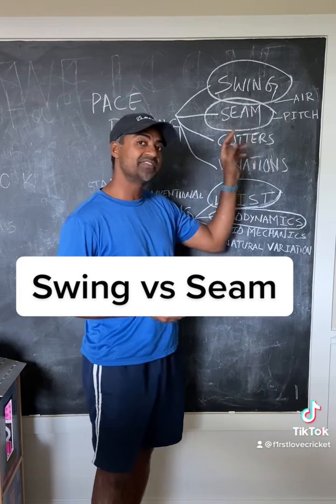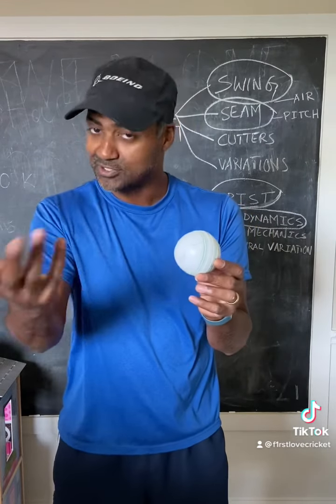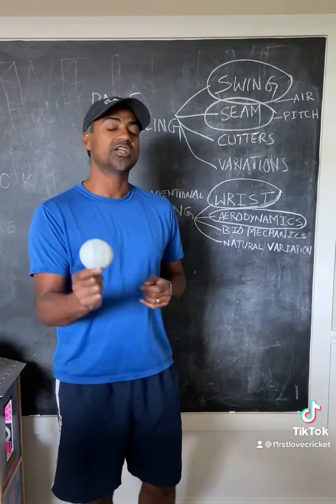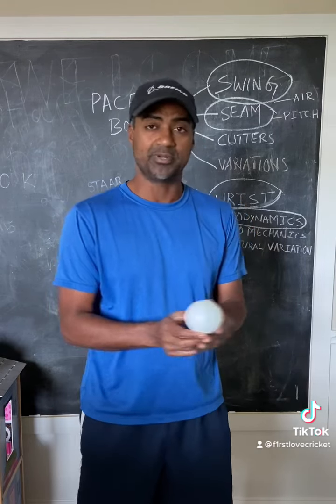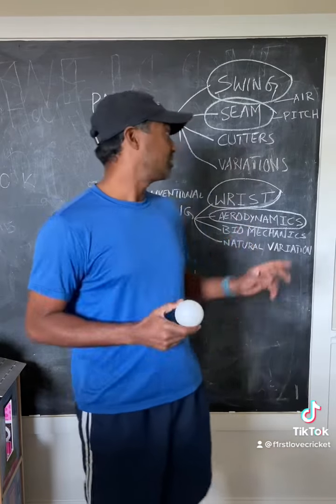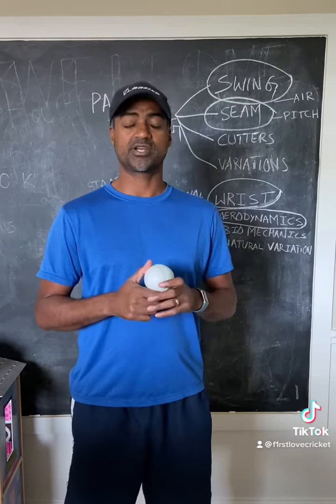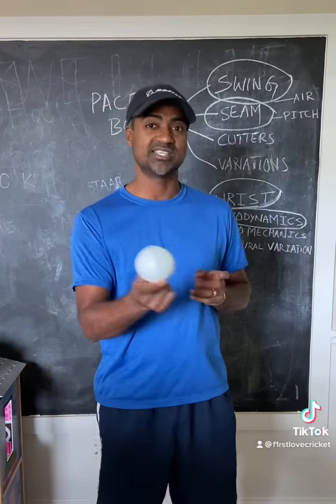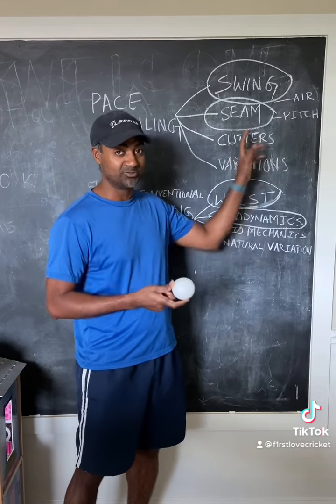Swing vs Seam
In this video we will explore the difference between Swing and Seam and how to seam the ball.